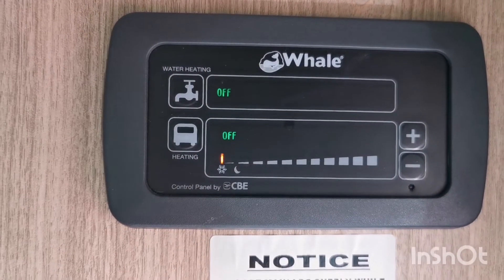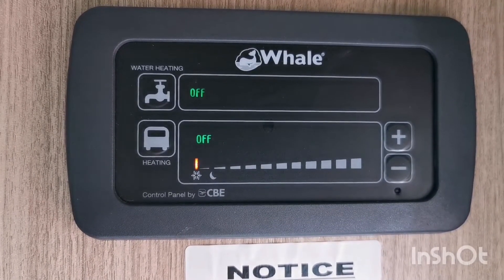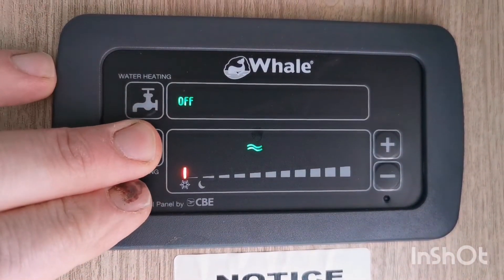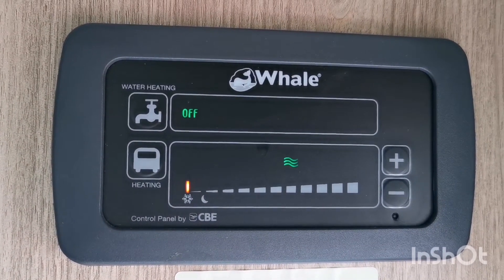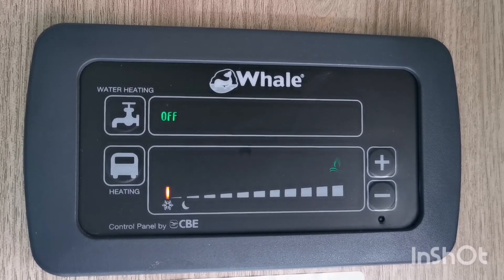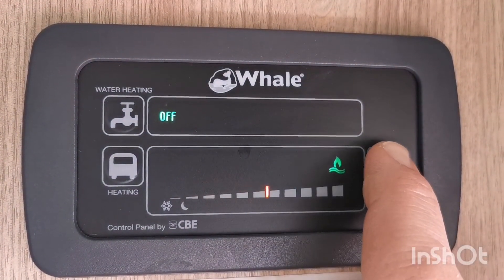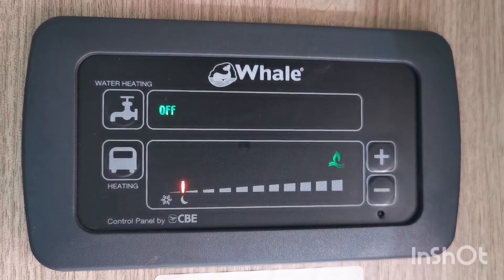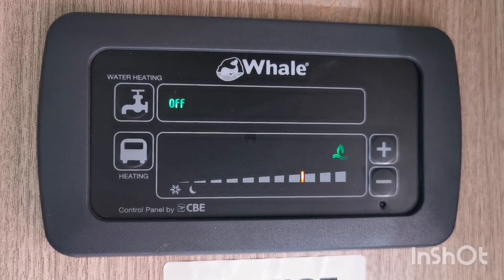Elddis 196 - How to use the heating system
Watch our video tutorial on how to use the heating system in the Elddis 196 motorhome.